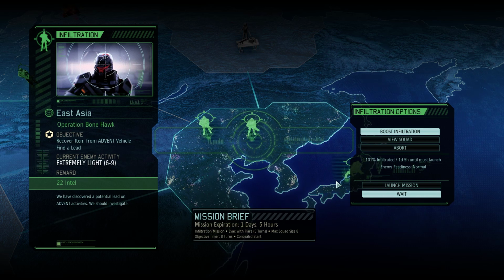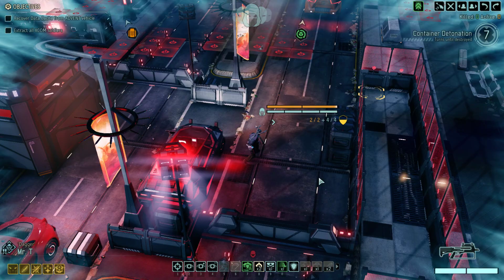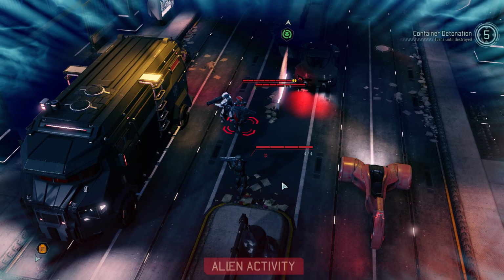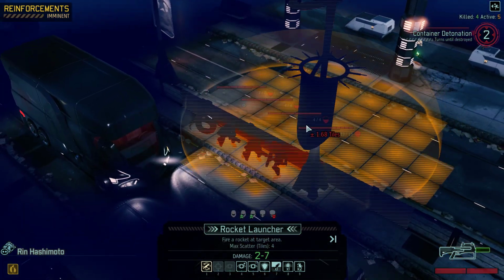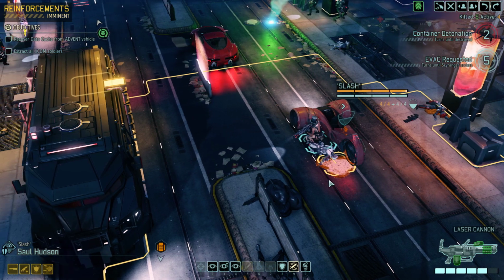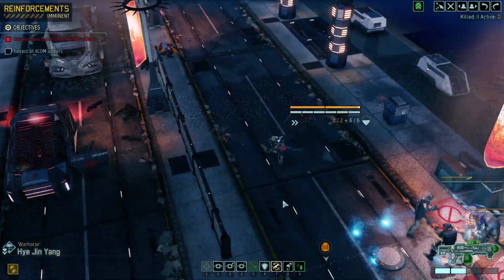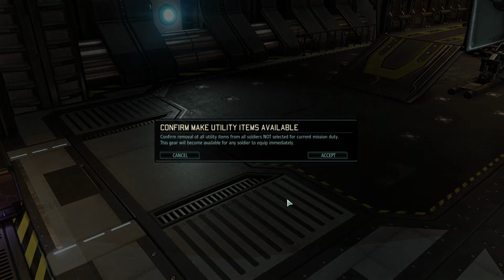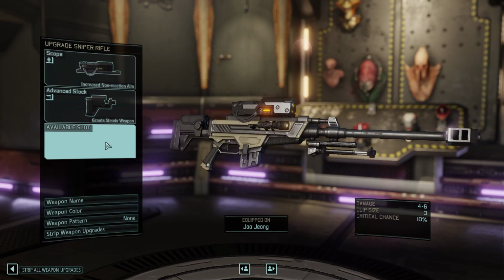Let's Play Long War 2 - [Legend Difficulty] - Part 27 - Mr T?!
Welcome to the Long War! While waiting for the War of the Chosen I will try to play Long War 2 on legend difficulty. Long War 2 is a total conversion mod for XCOM 2 that makes it the game it was supposed to be. New Strategic Layer, new soldiers, infiltration mechanics, haven management and much more!

I'm not an expert, yet, but hopefully I can get through the game on Legend difficulty. Wish me luck!